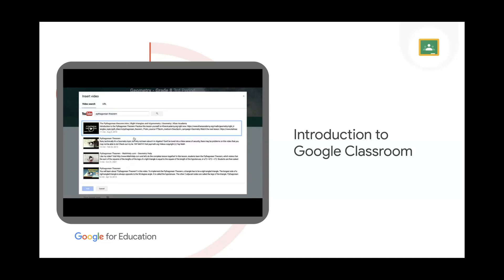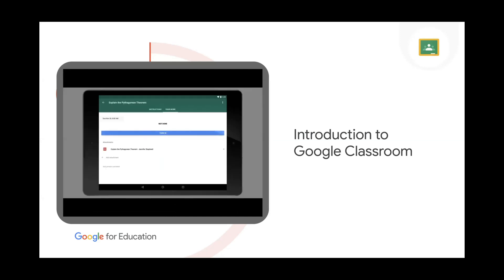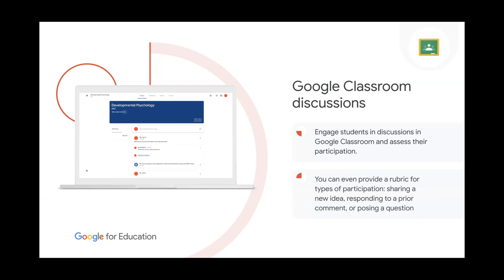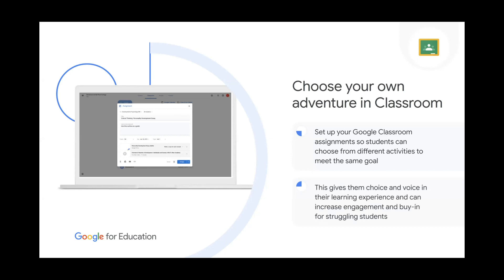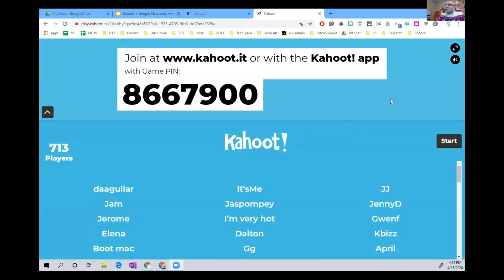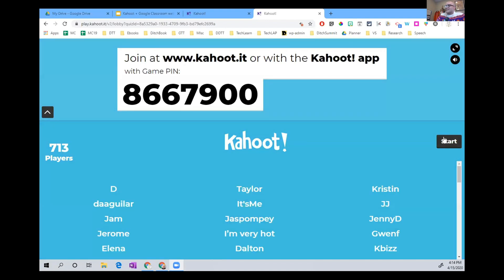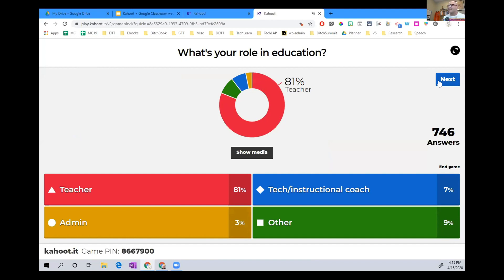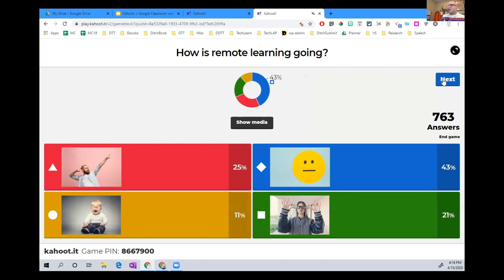EDU webinar 4/15/2020: Distance learning with Kahoot! and Google Classroom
Let Matt Miller show you how to use Kahoot! with Google Classroom!
Find our webinar schedule and other webinar recording